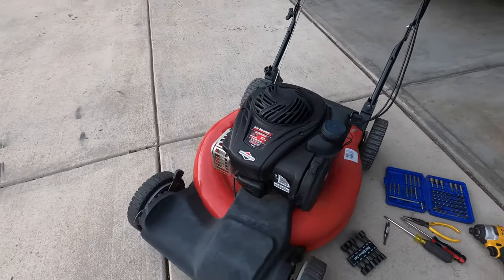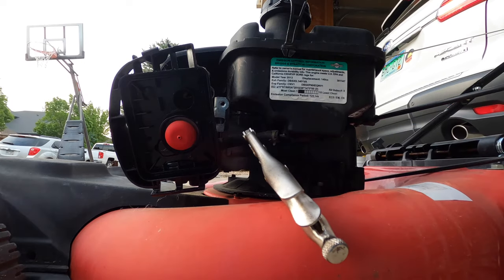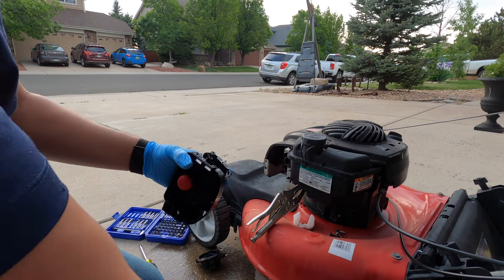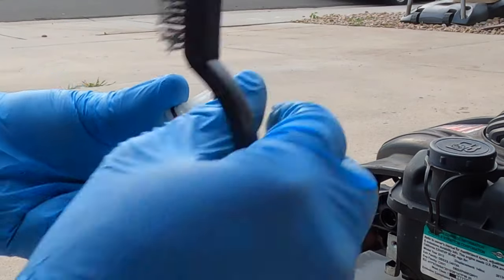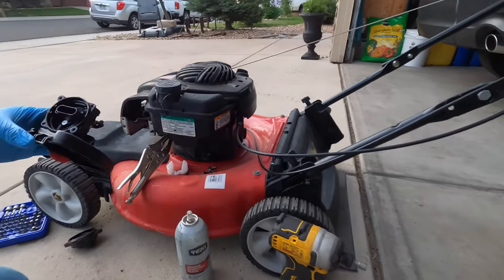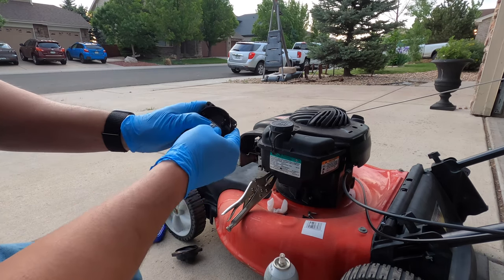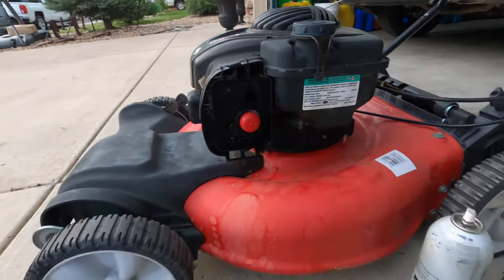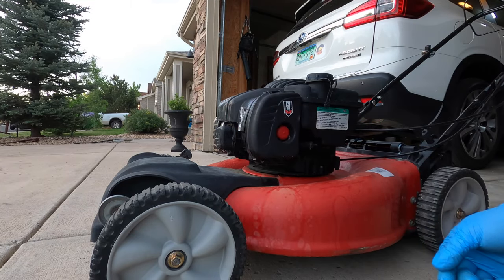MTD Yard Machines Mower Wont Start - Briggs and Stratton Plastic Carburetor - How to fix it yourself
How to clean a Briggs and Stratton Plastic Carburetor